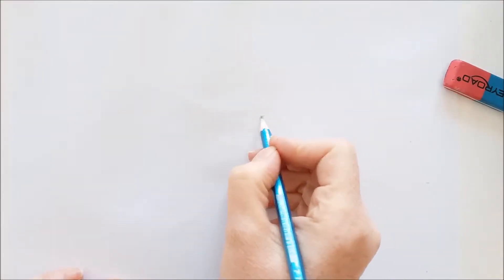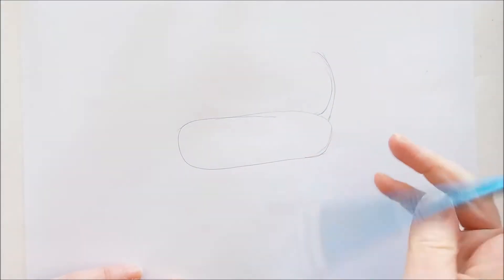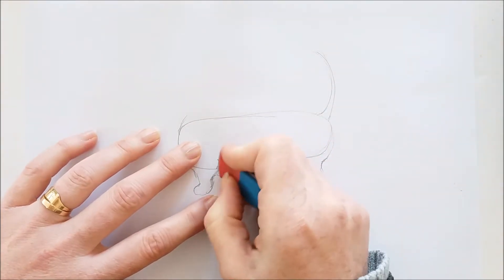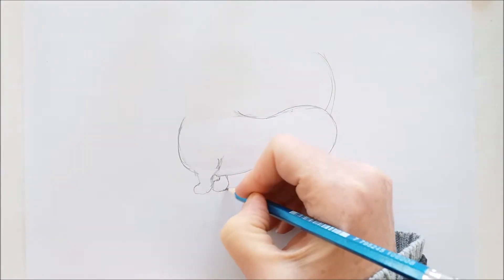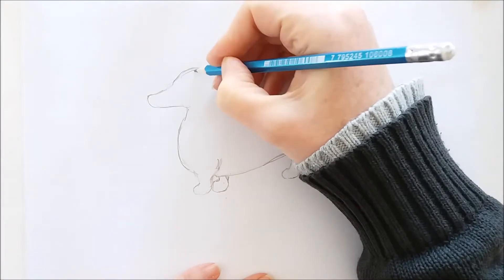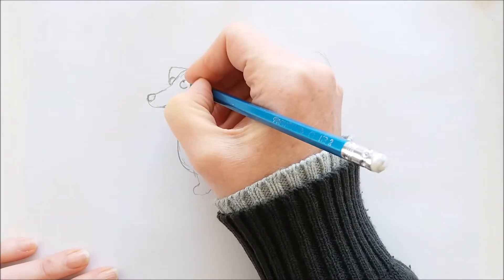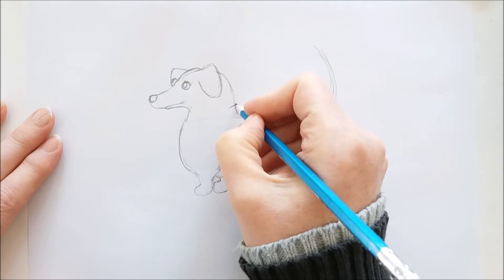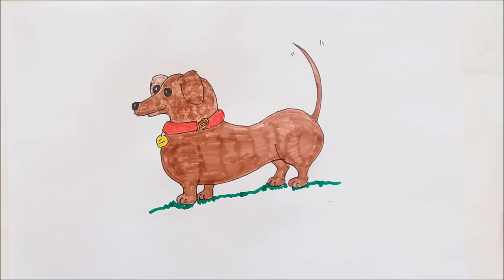how to draw a wiener dog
Learn how to draw a Wiener Dog, follow along with this step by step drawing tutorial and draw a cute sausage dog.